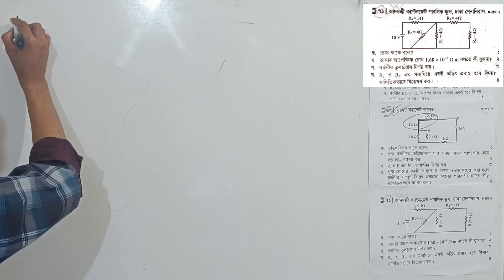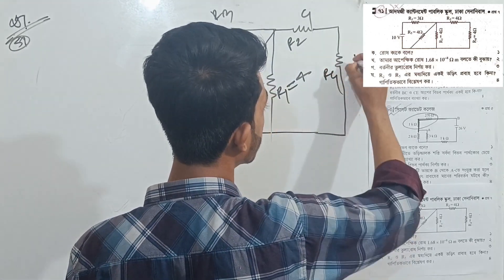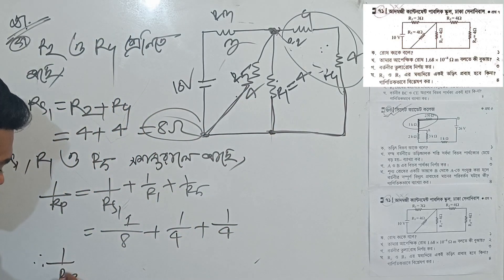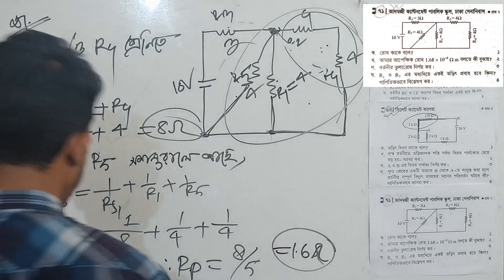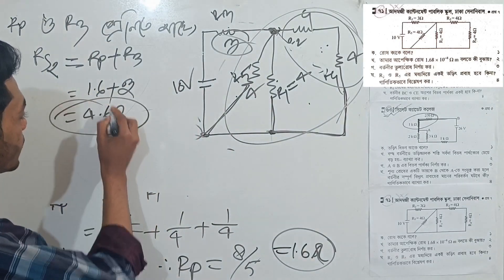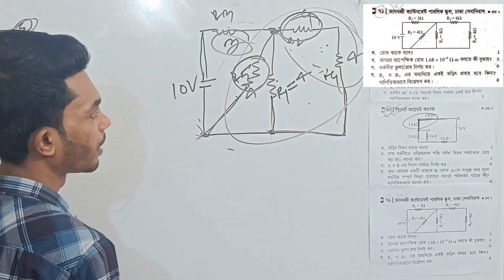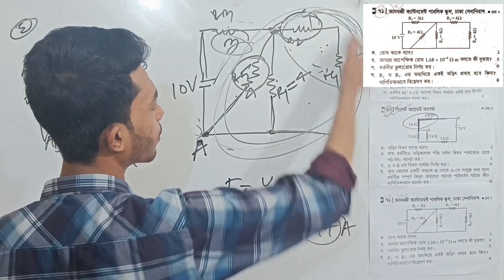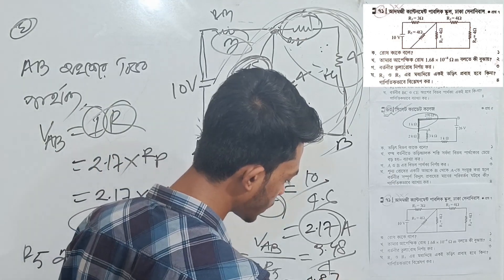Adamjee cantonment Public School CQ Solve || Physics chapter 11 SSC 2023 || Class 9-10